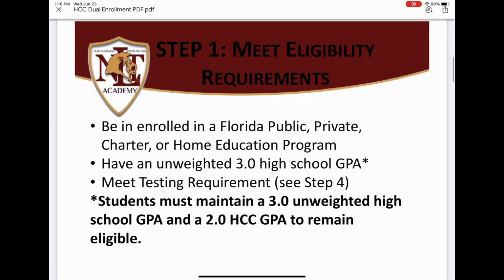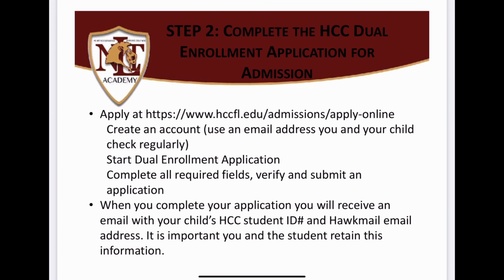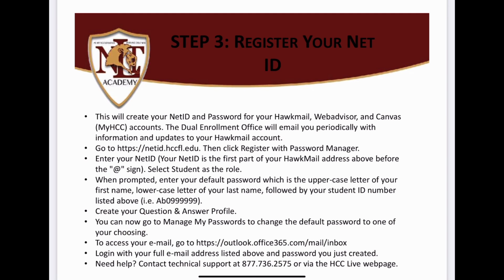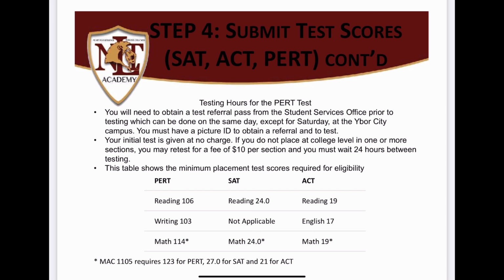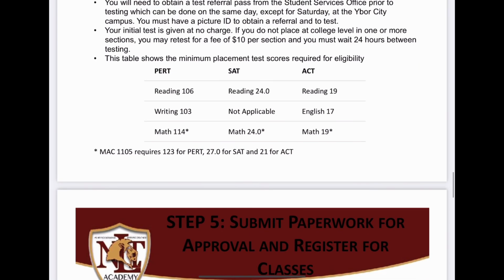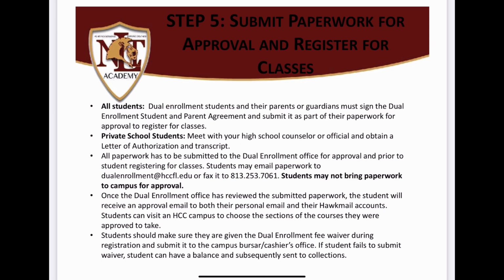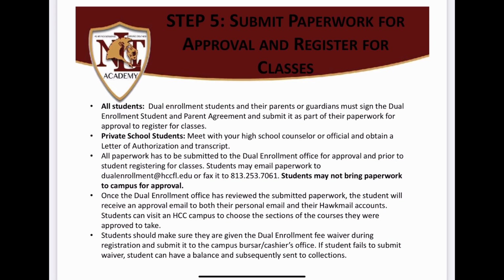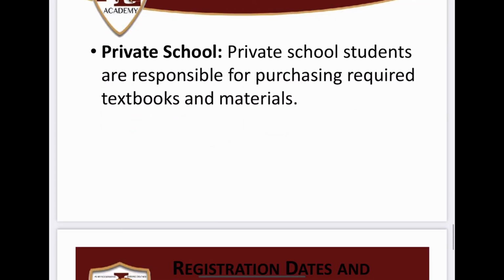Dual Enrollment HCC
This is video explains Dual Enrollment for HCC.